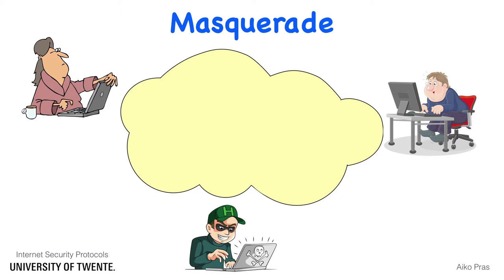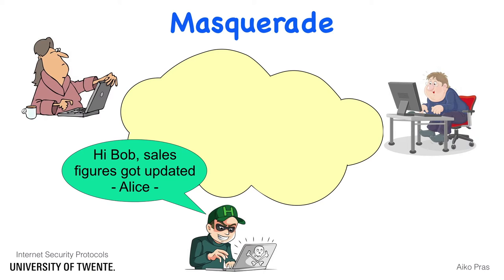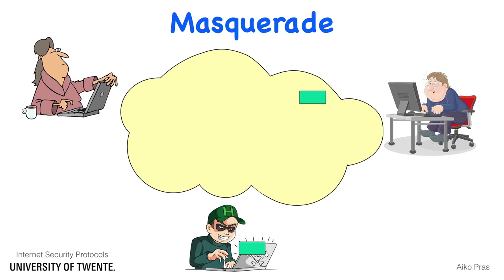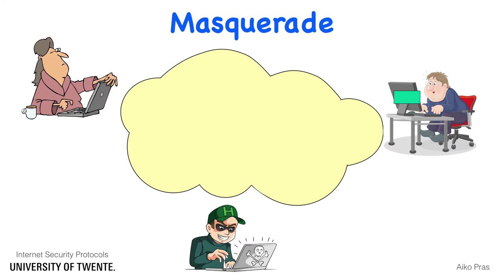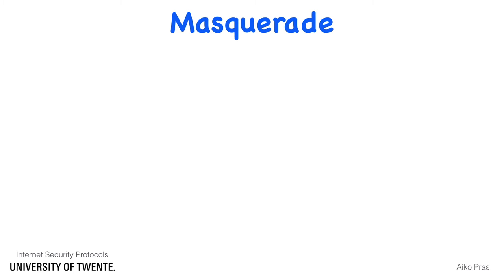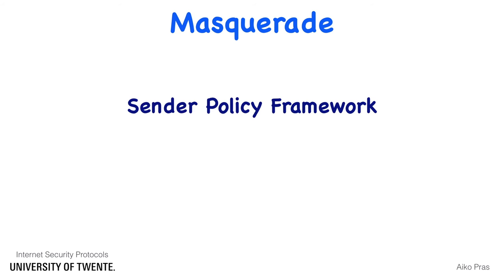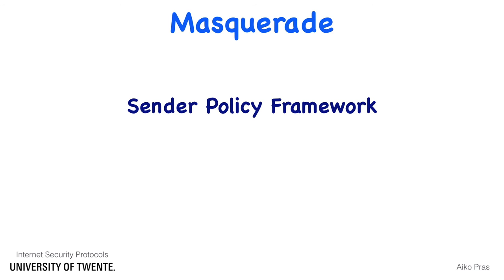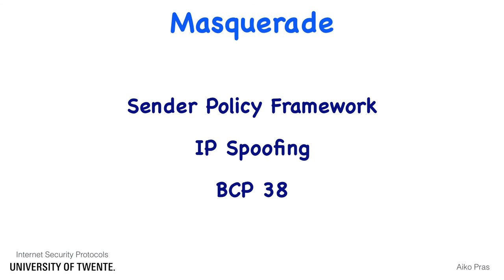Internet attacks: Masquerade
This tutorial shows how an attacker can perform a Masquerade attack on the Internet. Masquerade is the attack in which an attacker pretends to be someone else. At IP level such attacks are known as spoofing attacks; Internet Service Providers can protect against such attacks by implementing BCP38.